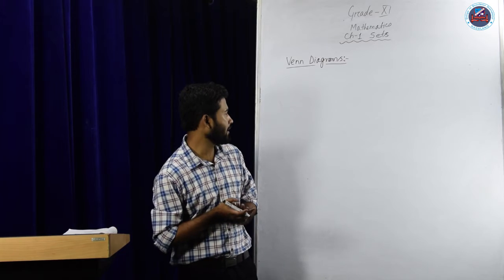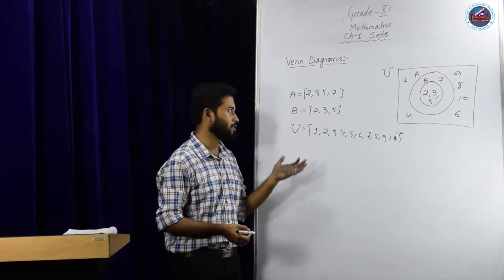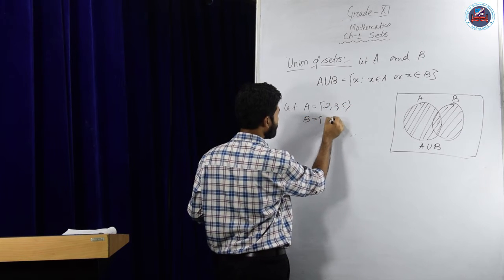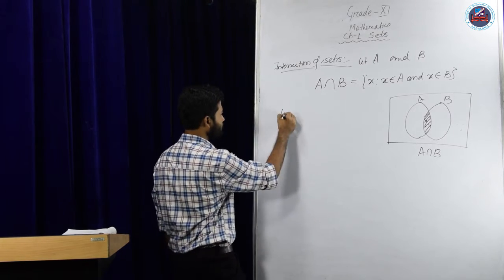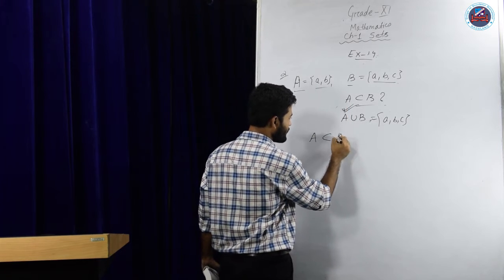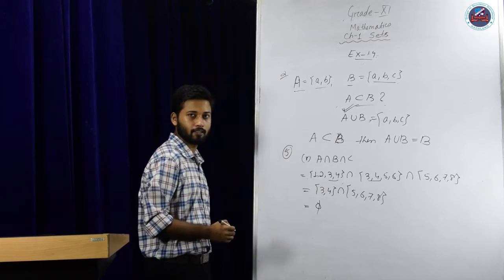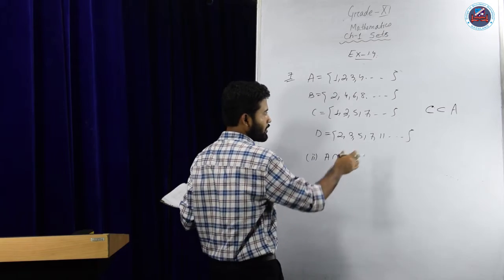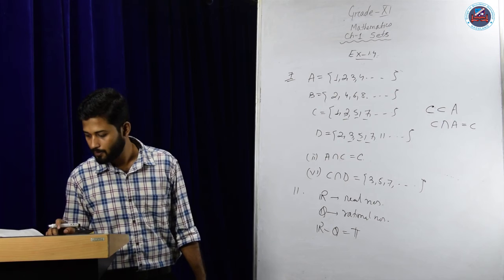XI Mathematics - Sets I Part 5